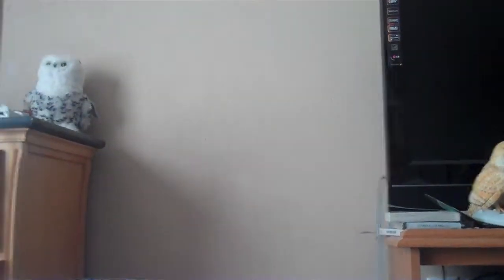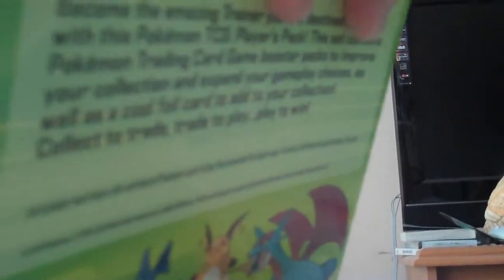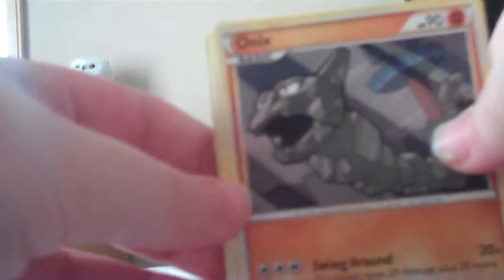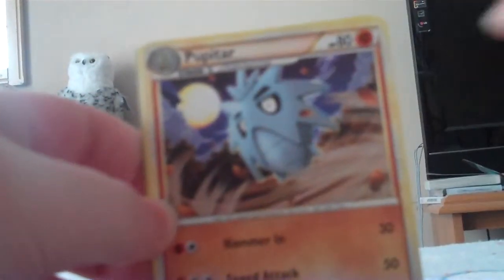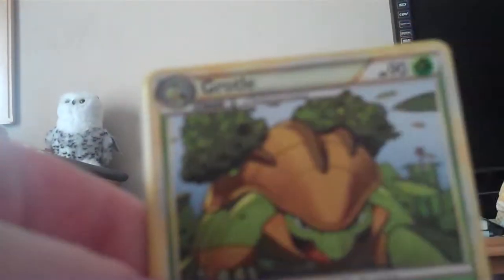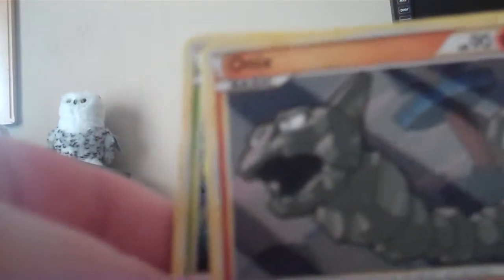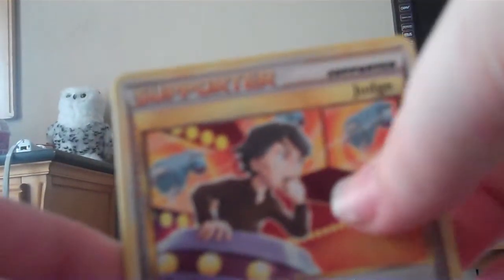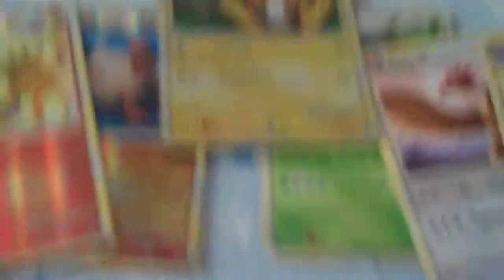A Pokemon TCG Player's Pack!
Average pulls :P